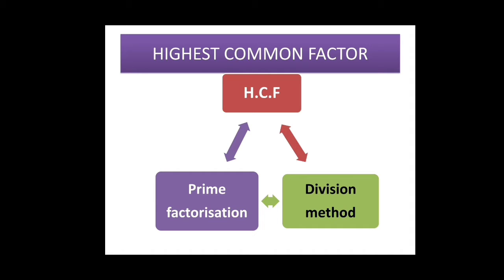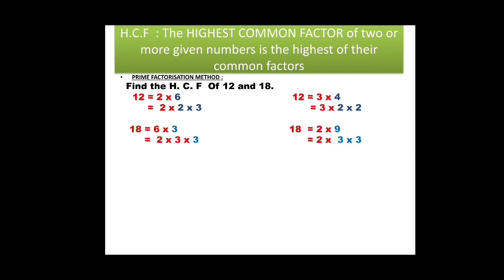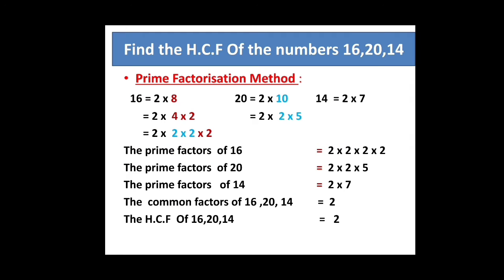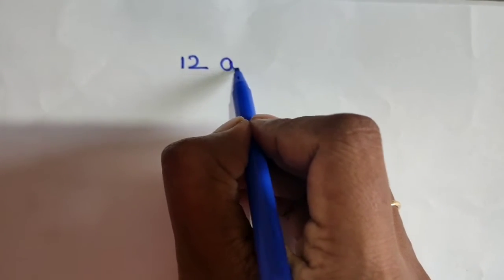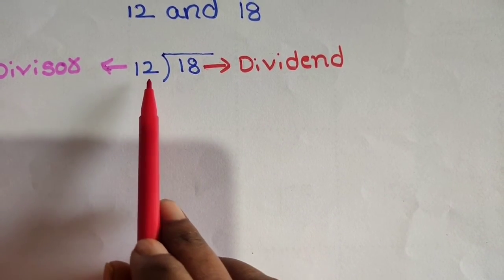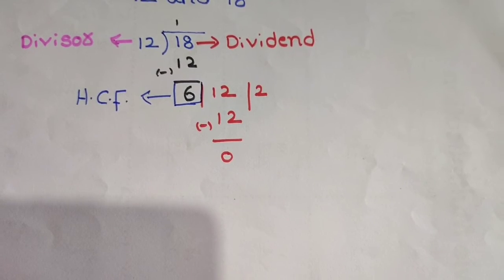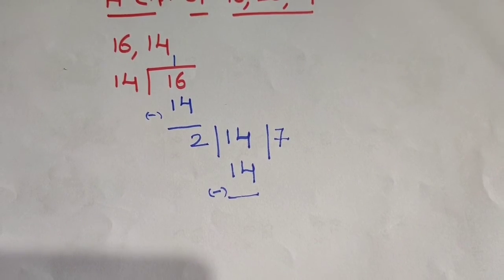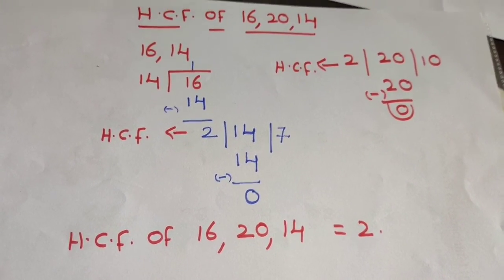How to find H.C.F of the numbers in prime factorization and division method .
This video is about finding H.C.F of the numbers in  prime factorization and division method with simple examples.